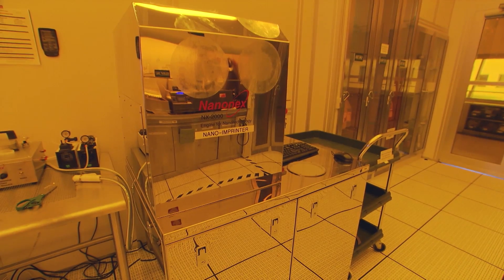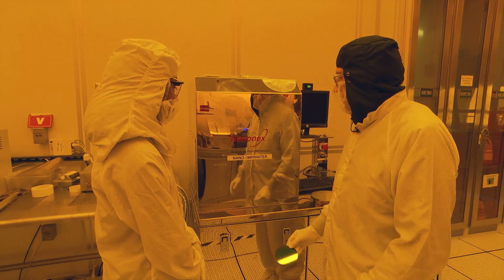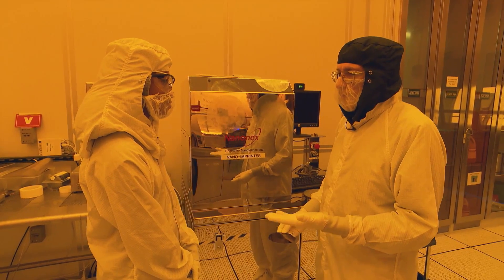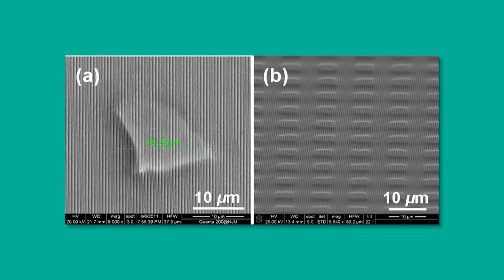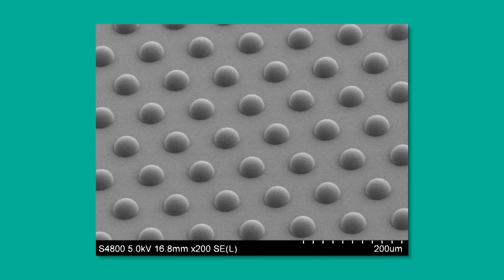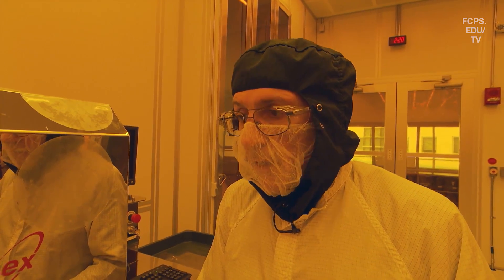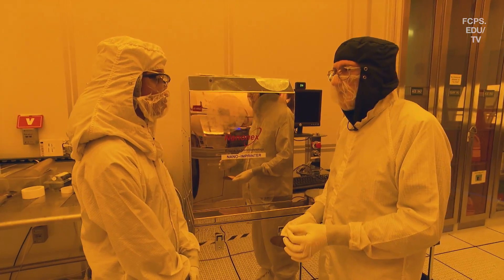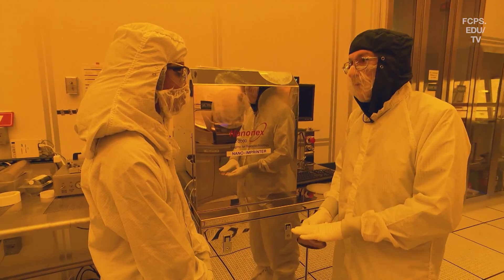Innovation Workshop: Nanotechnology, Part 5 — Inside the NanoFab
Innovation Workshop student seporter shows a sneak peek into the National Institute for Standards and Technology’s NanoFab where scientists work in a clean room to build highly structured circuits. Nanoelectronics is how we use nanotechnology to build electronics with nanoscale features. And it’s a field of study where researchers are still creating new methods to build.

The Small is Big: Investigating Nanotechnology and Its Applications Teacher's Guide and Student Workbook is a classroom resource from Fairfax County Public Schools Department of Instructional Services